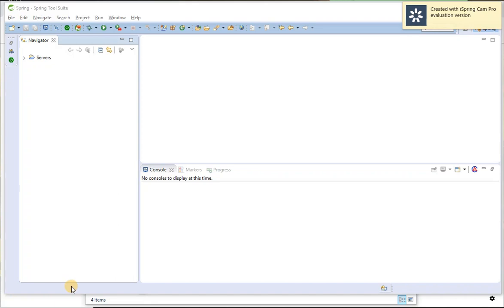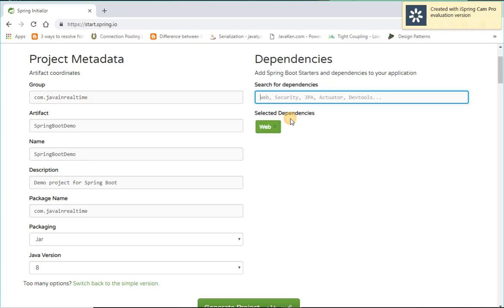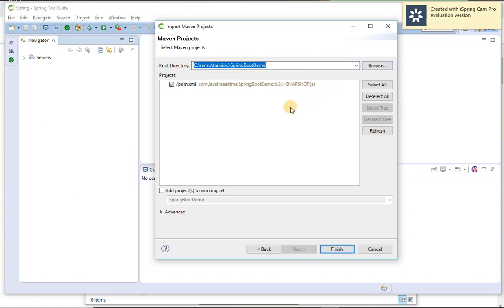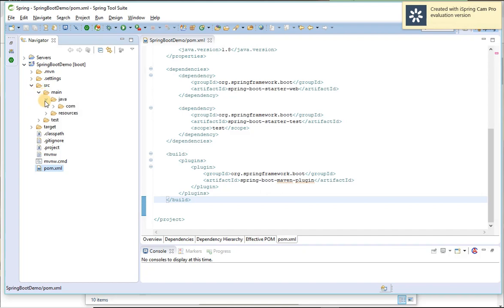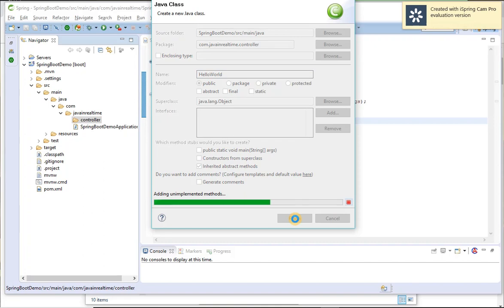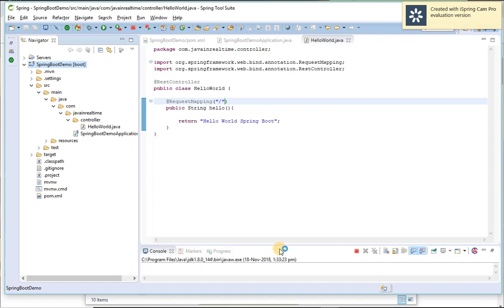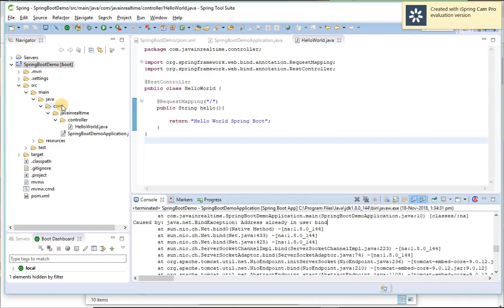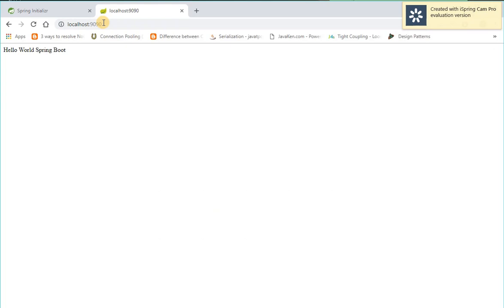Spring Boot Hello World example using maven build tool in STS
How to create Simple Spring boot project using spring Initializr and maven build tool and import to eclipse and run in spring tool suite IDE